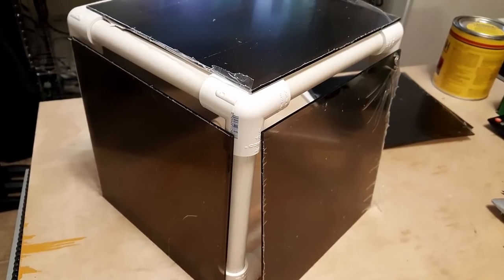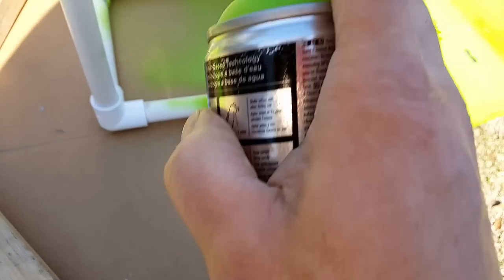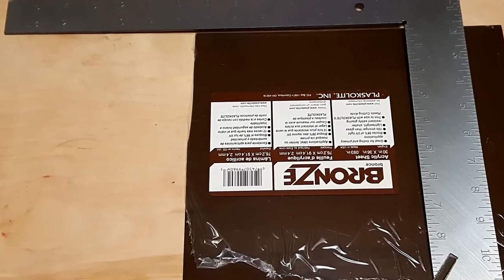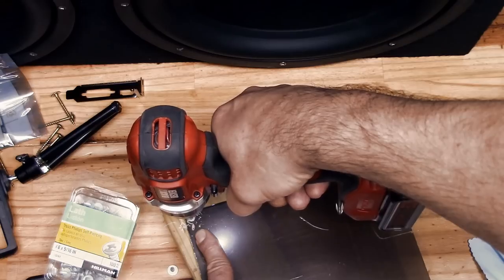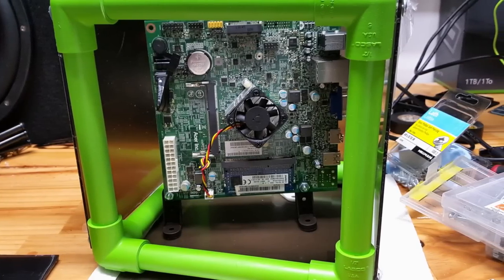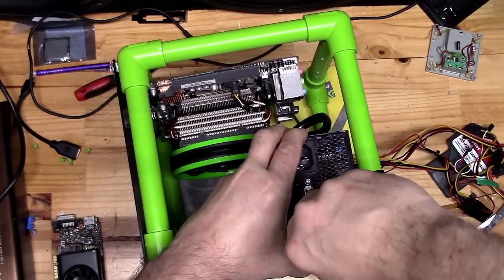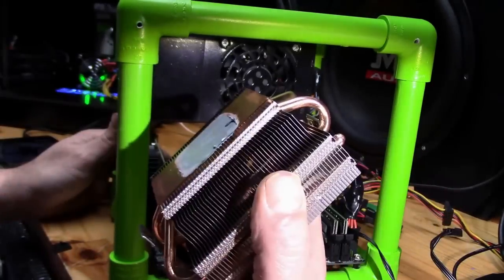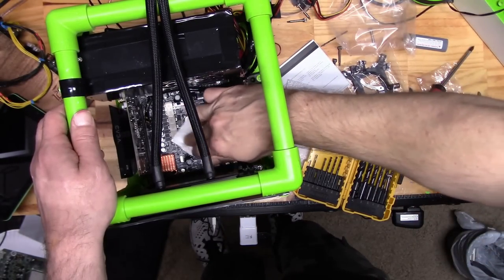water cooled diy pc case mod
A homemade gaming pc build with acrylic and pvc pipe. how to build a nine inch cube computer to game on the run. small, quick, quiet, and most of all fun! asrock fm2 itx motherboard, amd athlon 870k quad,
amazon piping=
ASRock A68M-ITX R2.0
Liquitex Professional Spray Paint 12-oz, Vivid Lime Green